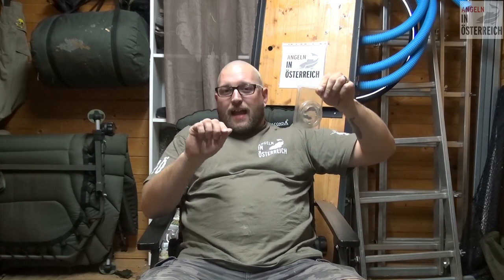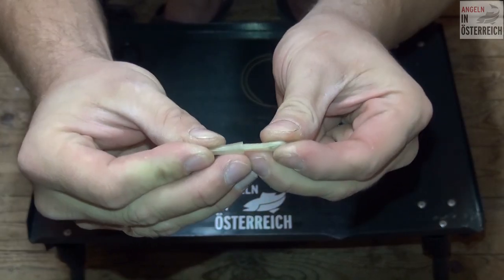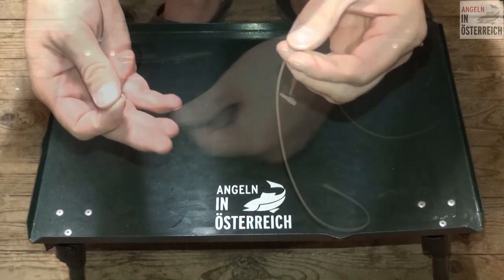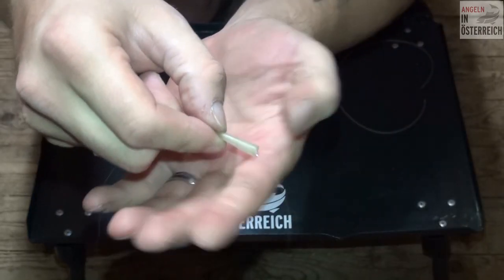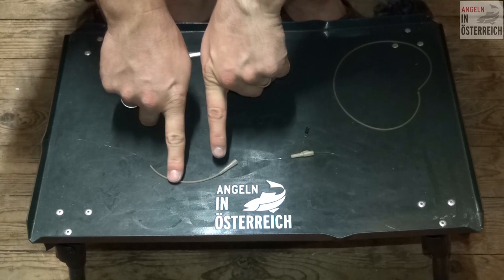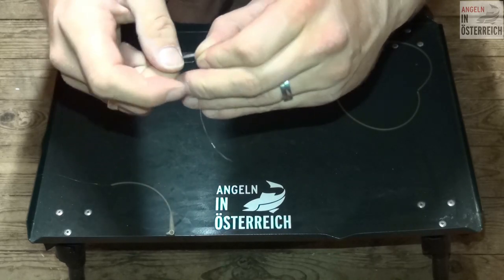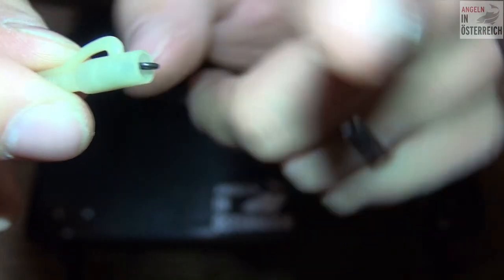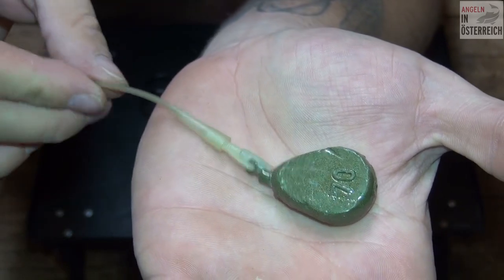SAFETY CLIP System montieren AIÖ / FULL HD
Hallo liebe YT-Freundinnen und Freunde,

in diesem Video zeigen wir euch wie ihr eine Safety-Clip Montage ganz einfach an eure Hauptschnur anbringen könnt.

Viel Spass dabei und TL

Pat & Mike